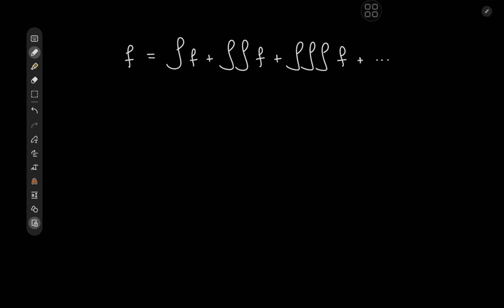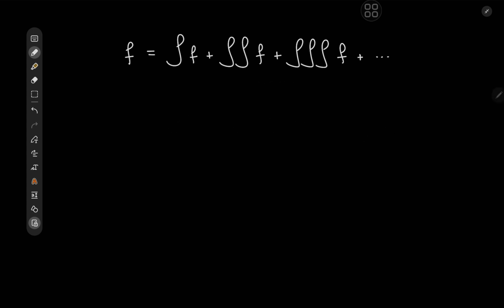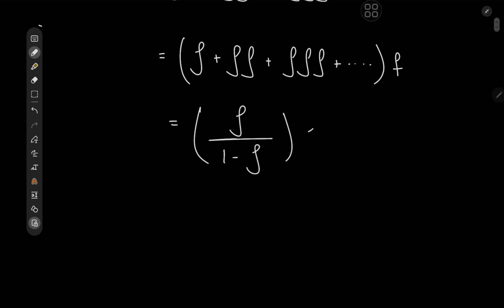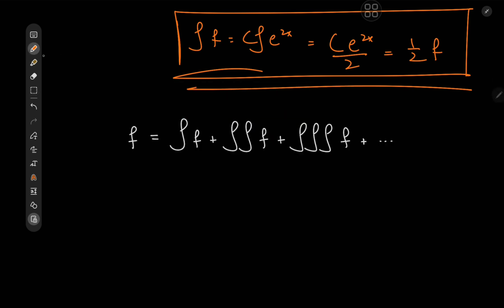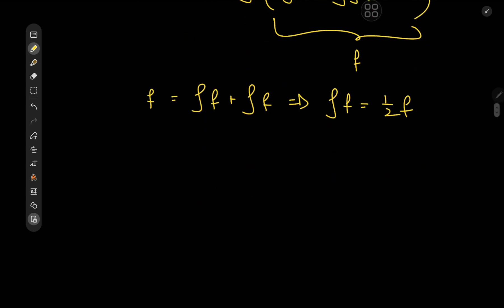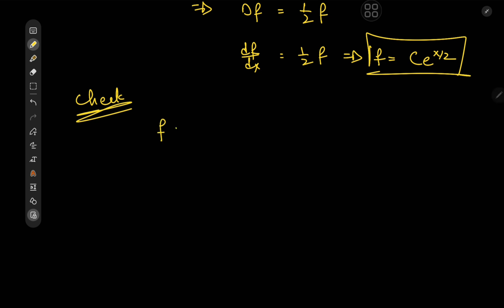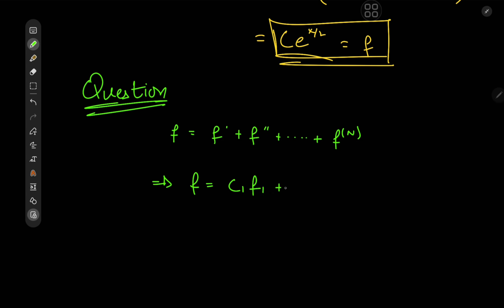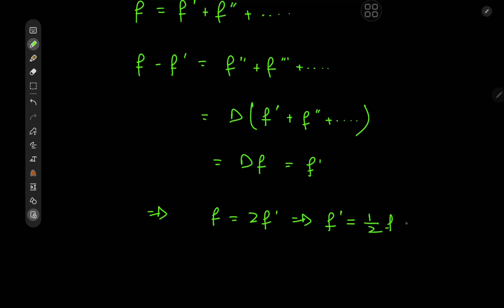When a mathematician gets bored ep.2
So the first integral equation on the channel is of infinite order. this should not be surprising. Interesting findings as well as some new toys for you to play with.